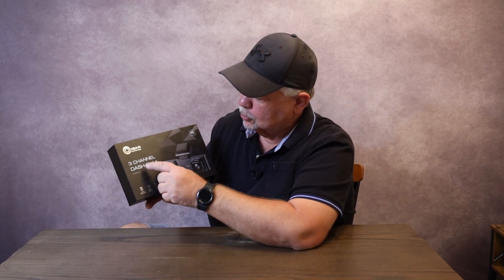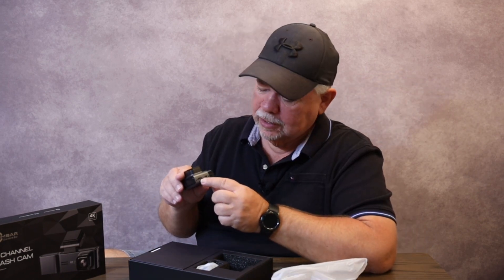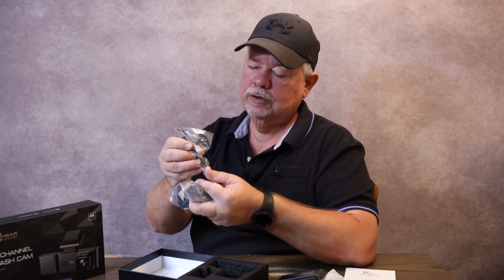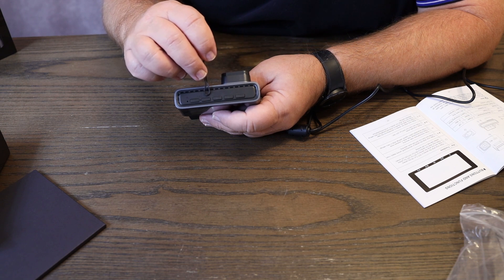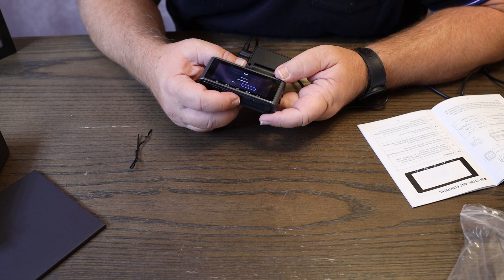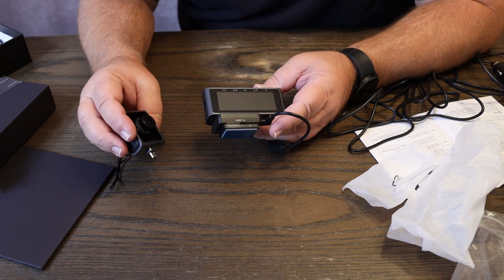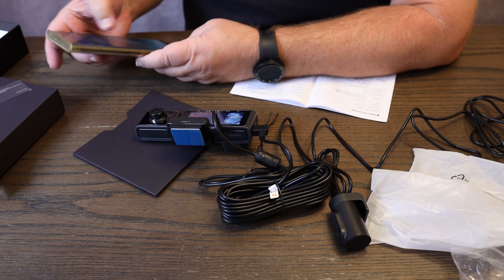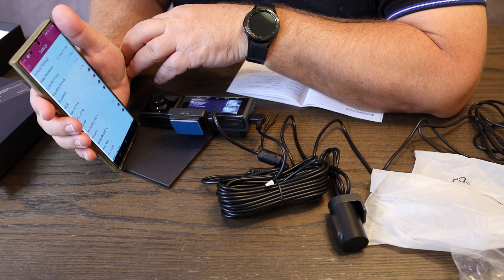Unboxing and Review of OMBAR 5G WiFi GPS Dash Cam with 3 Channel Camera for Cars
Introducing the OMBAR Dash Cam 5G WiFi GPS: Your Ultimate Vehicle Companion for Premium Video Recording and Safety In today's fast-paced world, it has become increasingly important to stay vigilant on the roads for our own safety and security. With the OMBAR Dash Cam 5G WiFi GPS, you can now capture every moment on the road with exceptional clarity and precision. This innovative 3-channel dash cam offers front and rear inside 2K+1080P+1080P recording, ensuring a comprehensive view of your surroundings from all angles. Featuring a generous 3.18" LCD screen, the OMBAR Dash Cam provides a convenient platform for you to easily view and playback your recorded footage. With a 64GB card included in the package, you can effortlessly store hours of high-quality video without worrying about running out of space. One of the key highlights of the OMBAR Dash Cam is its advanced dual-camera system. Equipped with a 4K/2K/1080P front camera and a 1080P rear camera, this device allows you to capture both the road ahead and the interior of your vehicle simultaneously. This feature comes in handy for ride-sharing services, taxi drivers, or simply for personal security purposes. The OMBAR Dash Cam boasts an impressive array of features designed to enhance your driving experience. Its infrared night vision function ensures crystal-clear recording even in low-light conditions or complete darkness, enabling you to capture important details regardless of the time of day. The Wide Dynamic Range (WDR) feature further enhances image quality by automatically adjusting the exposure to provide a balanced and vibrant video recording under different lighting conditions. To provide an added layer of protection, the OMBAR Dash Cam is equipped with a built-in G-sensor. This feature detects sudden movements or impacts and automatically locks the recorded footage, preventing it from being overwritten. This can prove invaluable in providing critical evidence in case of accidents or any other incidents on the road. With an intuitive user interface, operating the OMBAR Dash Cam is a breeze. The device supports English as its output language, making it accessible to a wide range of users. Additionally, the built-in 5G WiFi and GPS capabilities enable seamless sharing of your recordings and accurate positioning information, offering a comprehensive and connected experience. The OMBAR Dash Cam 5G WiFi GPS is the ultimate companion for those who prioritize safety and security on the roads. With its exceptional video quality, the ability to record surroundings from multiple angles, and various advanced features such as IR night vision, WDR, and G-sensor, this dash cam sets a new standard for vehicle recording technology. Invest in the OMBAR Dash Cam and drive with confidence, knowing that your journeys are being documented with unwavering precision.